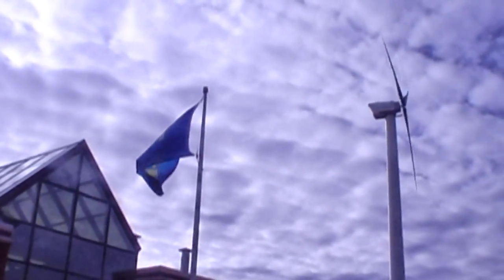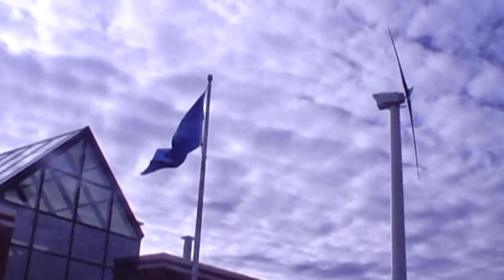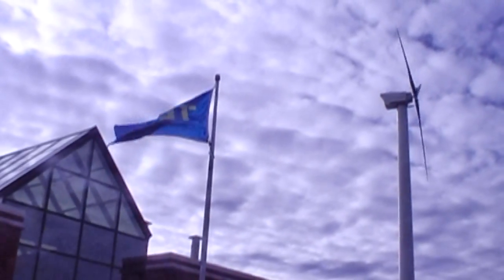NPS100 Testimonials 2010 Mashup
Northern Power 100 wind turbine customer testimonials from the New England Institute of Technology and the Barnstable Wasterwater Treatment Plant.